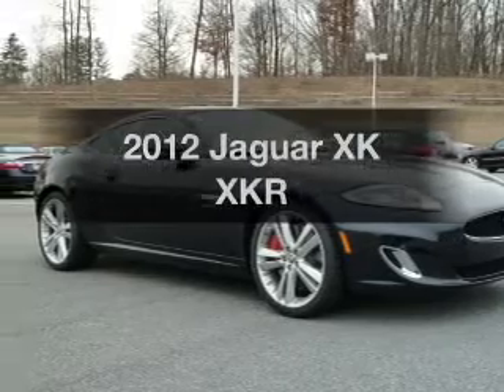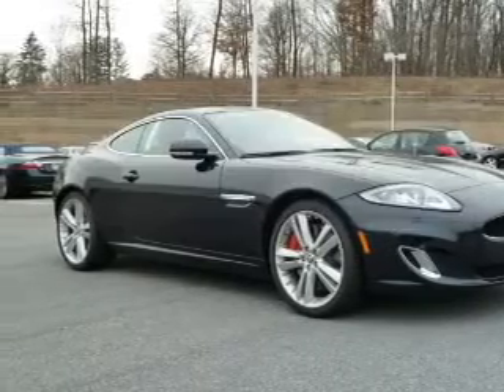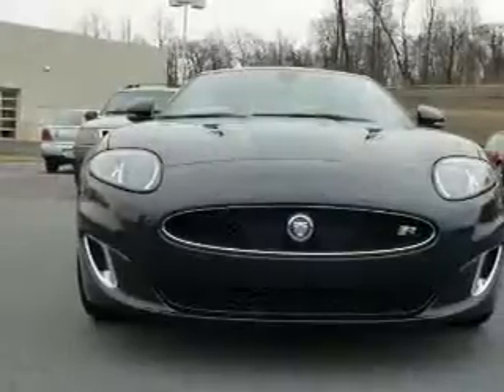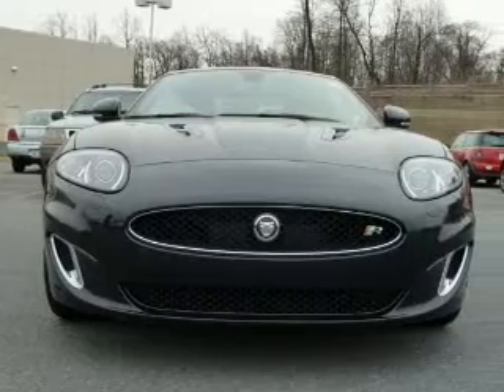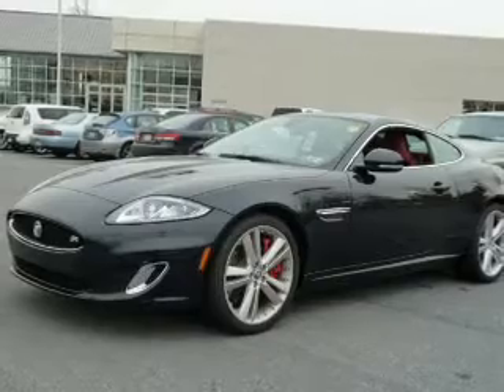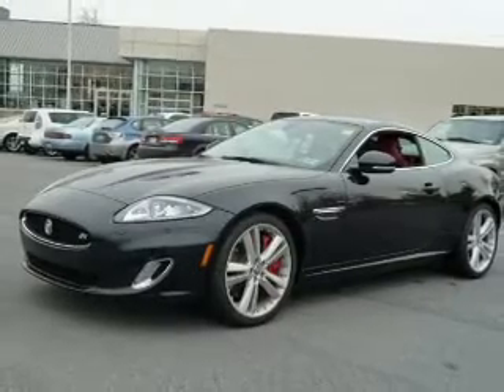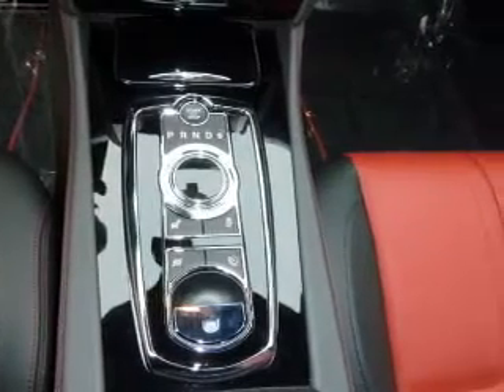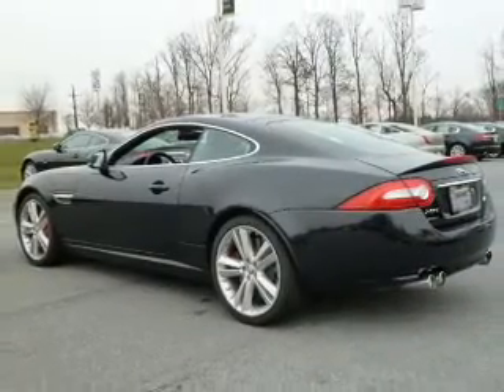2012 Jaguar XK - Allentown PA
Year: 2012
Make: Jaguar
Model: XK
Trim: XKR
Engine: 5.0 liter 8 cylinder 32 valve
Transmission: 6-Speed Automatic
Color: Midnight Black
Mileage:
Address:
5254 West Tilghman